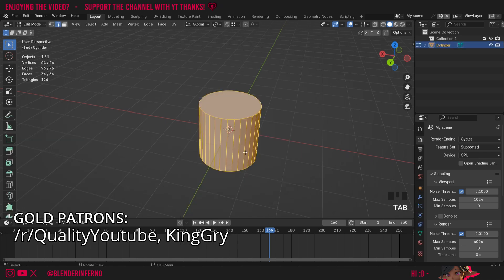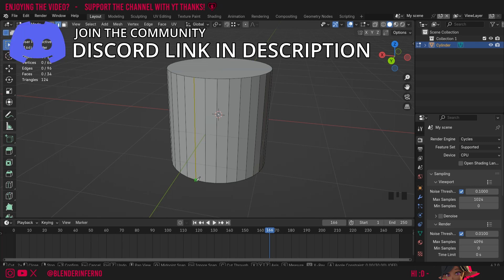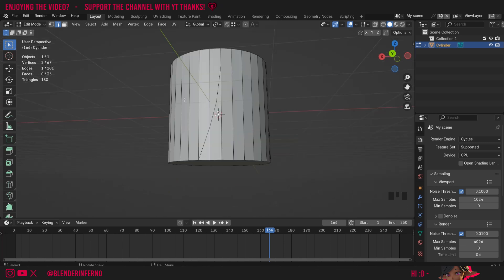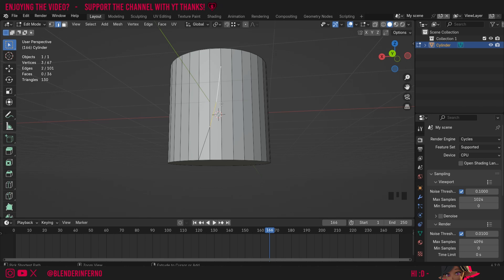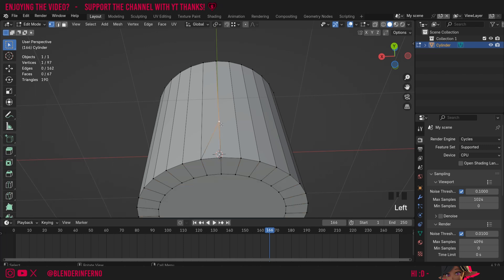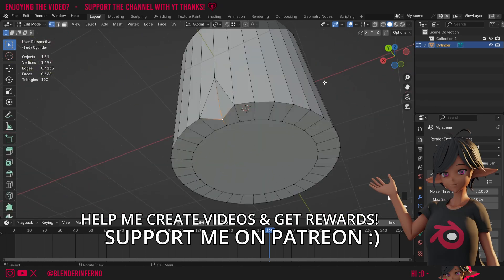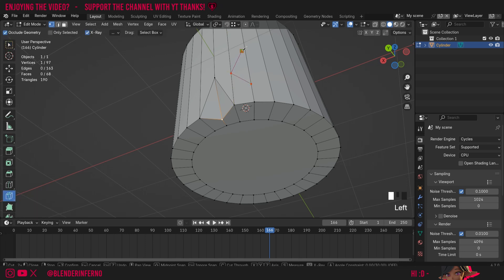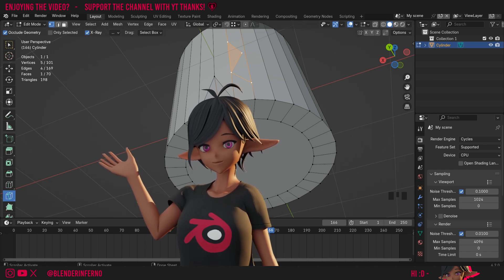How to use the Knife Tool in Blender 4.2!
Today I cover all you need to know about the Knife tool in blender!

Timestamps:

00:00 Blender Tutorial Overview
00:39 How to save your knife tool edit in blender
01:44 Knife tool from the toolbar in blender